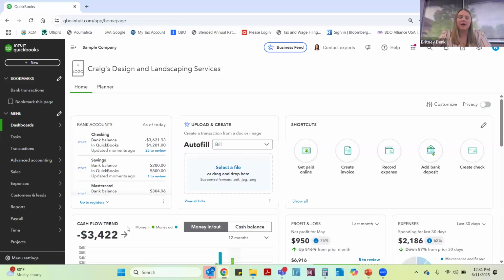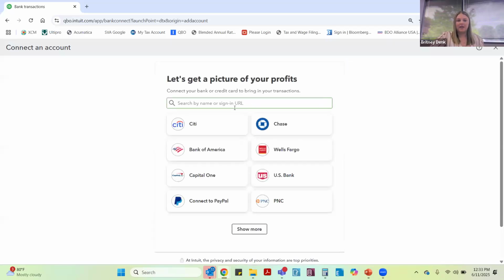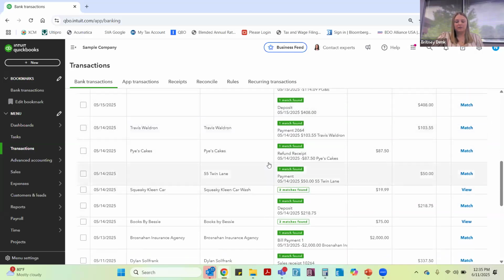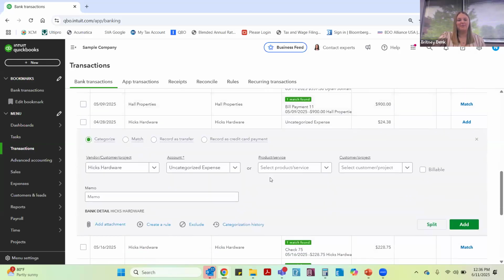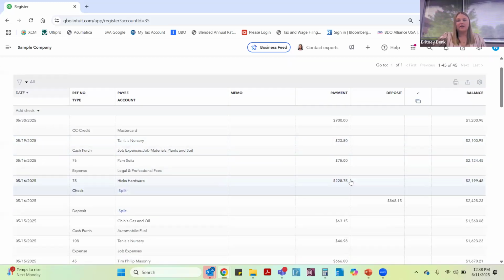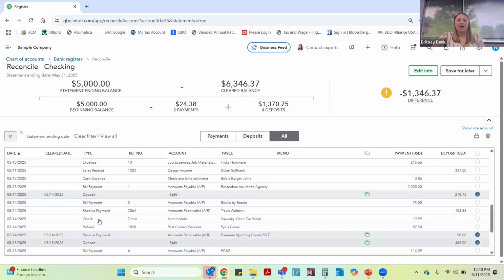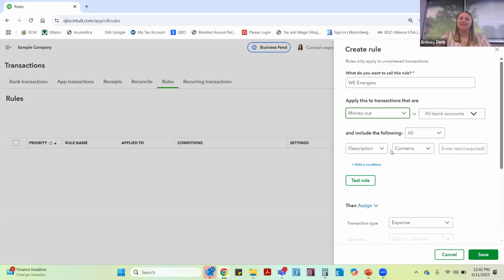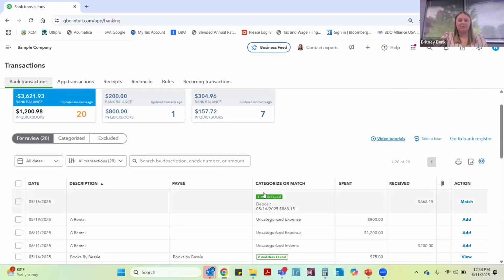QuickBooks Quick Hits Webinar Series: Mastering QuickBooks Bank Feeds & Auto-Categorization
The first installment of the QuickBooks Quick Hits webinar series dove into one of the most powerful – and misunderstood – features of QuickBooks Online: bank feeds.

In this fast-paced session, learn how to reduce manual entry, streamline reconciliations, and handle even the trickiest transactions – all while saving time and improving accuracy.

Topics Include:
• Automating Bookkeeping: How to set up and manage bank feeds, and use rules to auto-categorize transactions.
• Best Practices for Transaction Matching: Tips for managing reconciliations, identifying mismatches, and avoiding common pitfalls.
• Navigating the Tricky Stuff: Best practices for matching transfers, credit card payments, and other challenging transaction types.

Whether you’re new to QuickBooks Online or looking to improve workflow, get the insights you need to spend less time clicking and more time focusing on your business.

0:00 Mastering QuickBooks Bank Feeds & Auto-Categorization
0:54 What are QuickBooks Bank Feeds?
1:33 Live Demo